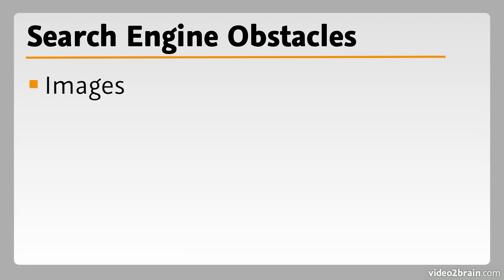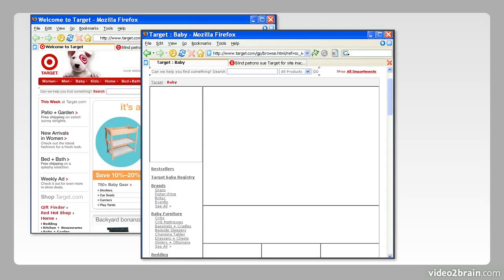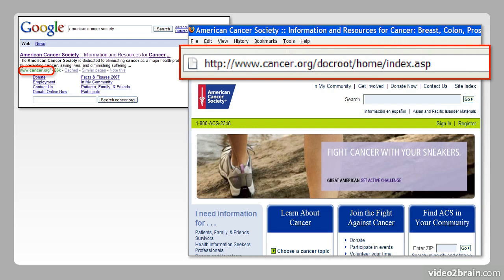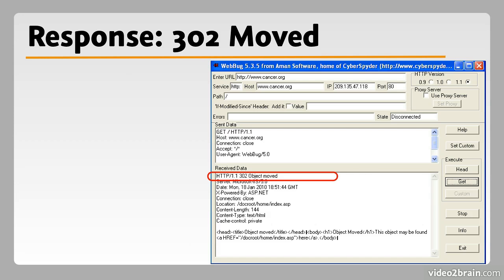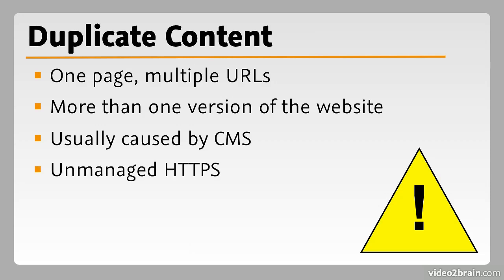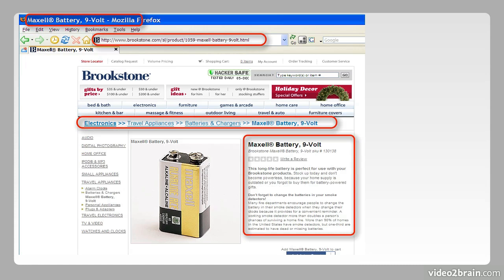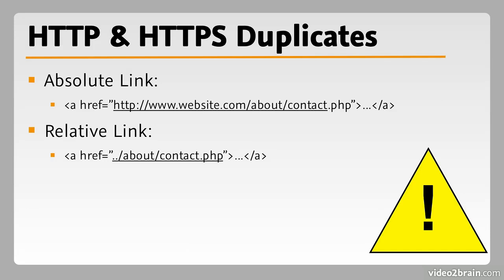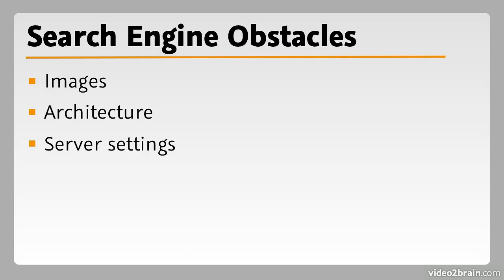Learn SEO 12